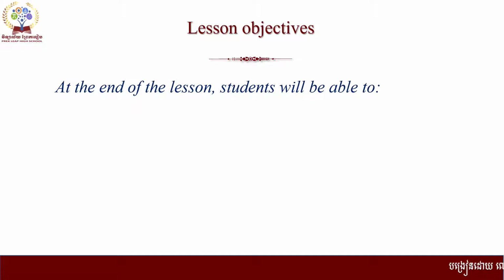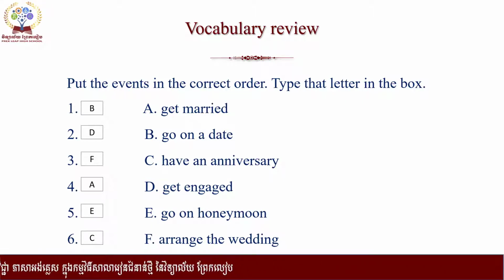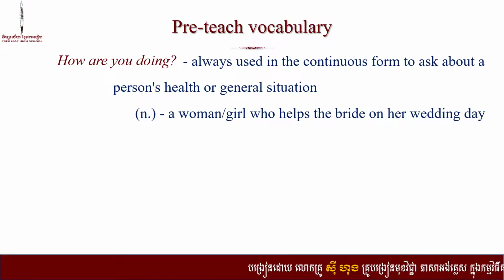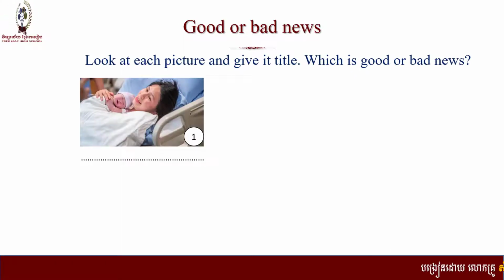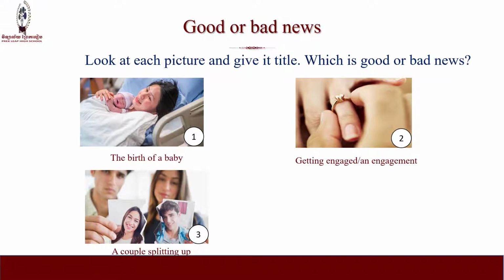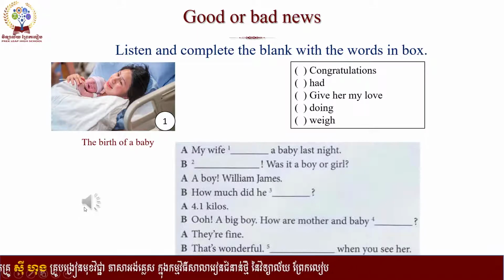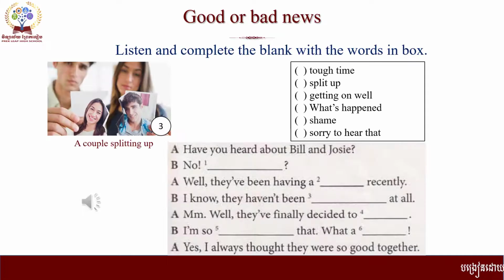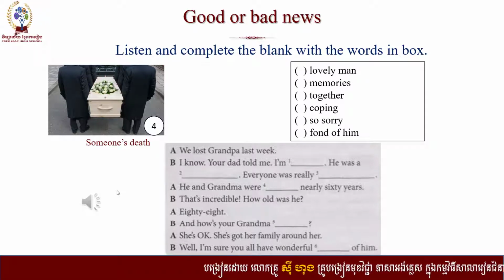Subject: English Level: 3B#Unit 11 : Life's what you make it!Eeryday English: Good news, bad news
Subject: English
Level: 3B
Unit 11 : Life's what you make it!
Everyday English: Good news, bad news
Taught by Hong